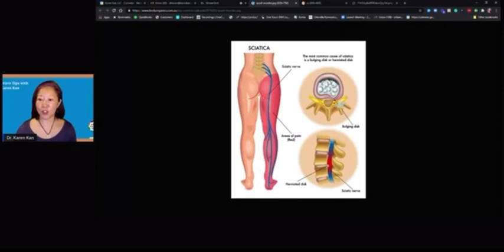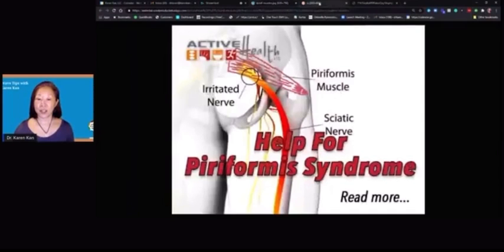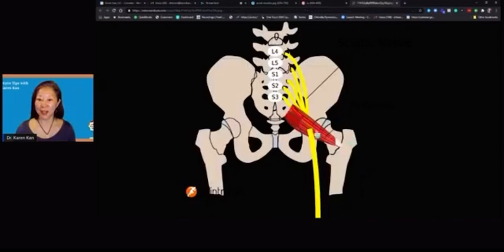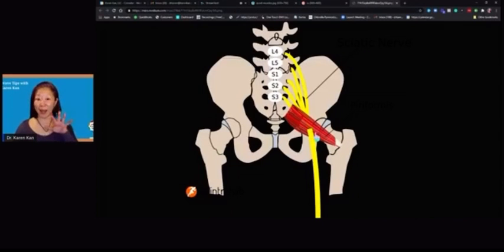JoNnes~ Sciatica Patching Protocol with X39 by Dr.Karen Kan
In this video, Dr. Karen Kan demonstrates one of the popular IceWave patching protocols for symptoms of sciatica which is pain down the leg. In this version, she shows you the simple and more advanced protocols to help relieve pain fast.

**LifeWave does not claim to treat, prevent, cure any diagnosis or disease. Patches have not been studied in pregnant or nursing women or children. Please consult your LifeWave distributor or medical provider if you have any concerns." Our mission is to help people feel better, look younger and lead more joyful lives. We do this through a patch technology that taps into the body's natural energy and resiliency, and through business opportunities that inspire personal and professional fulfilment.

我们的使命是帮助人们感觉更好，看起来更年轻，过上更快乐的生活。 我们通过利用人体自然能量和弹性的贴片技术以及激发个人和职业成就的商业机会来做到这一点。

Kenyataan Misi
Misi kami adalah untuk membantu orang ramai berasa lebih baik, kelihatan lebih muda dan menjalani kehidupan yang lebih ceria.  Kami melakukan ini melalui teknologi tampalan yang memanfaatkan tenaga semula jadi dan daya tahan tubuh, dan melalui peluang perniagaan yang memberi inspirasi kepada pemenuhan peribadi dan profesional.